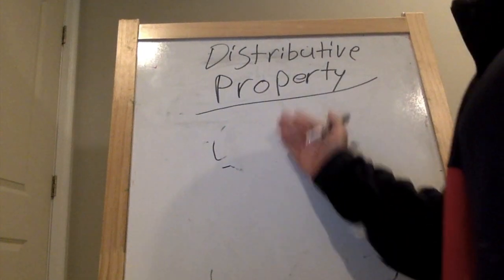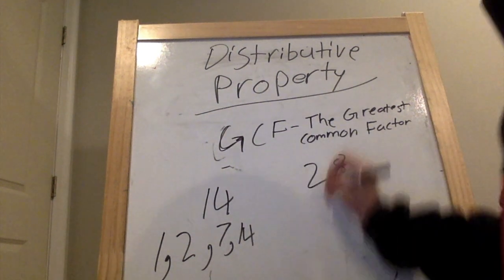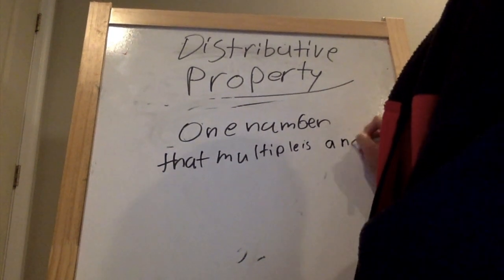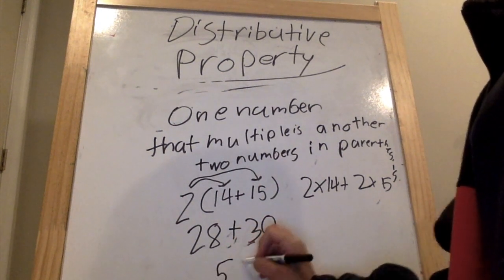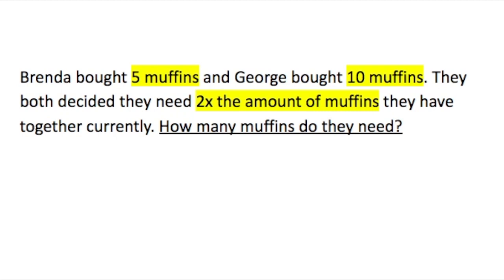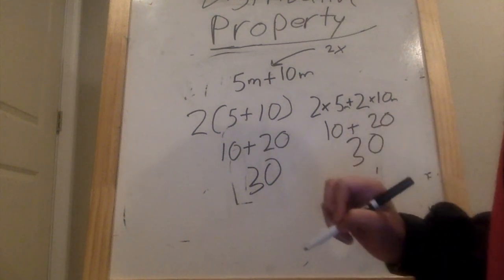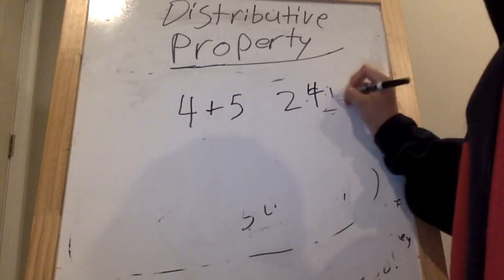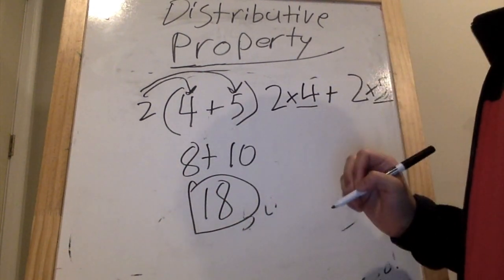GS Gold Award Distributive Property Video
Need math help? Check out Senior Girl Scout Gabrielle T's Gold Award project, a series of peer to peer math tutorials designed to help 6th graders with Georgia's math curriculum. Videos include: adding and multiplying decimals, distributive properties, geometry, ratios, and more. Created by kids for kids, the videos are earning praise from the Georgia Department of Education and are being used in schools across the U.S. To learn more about Gabrielle’s project,